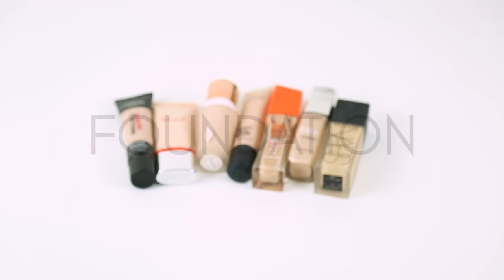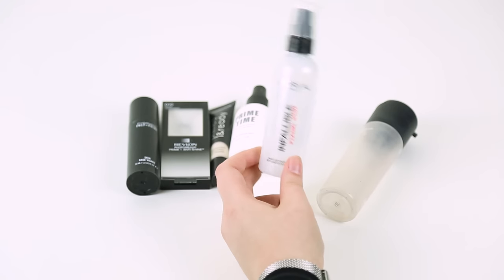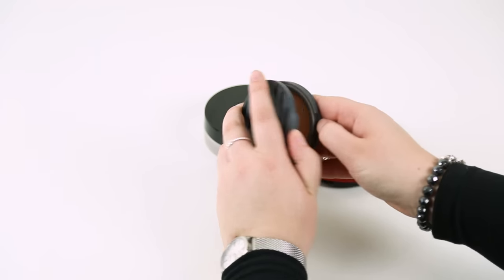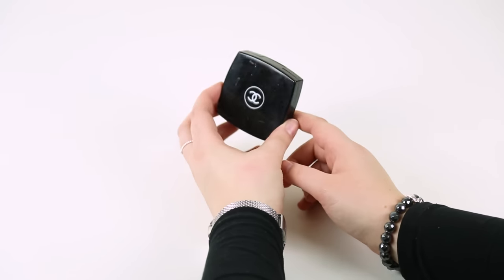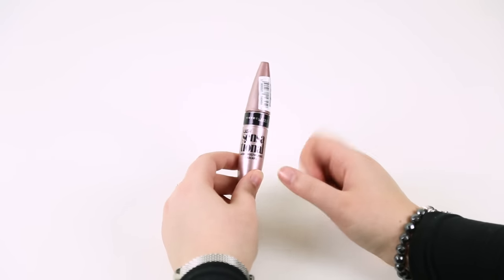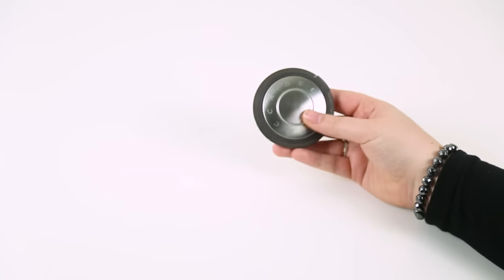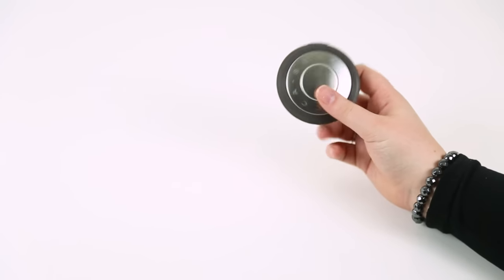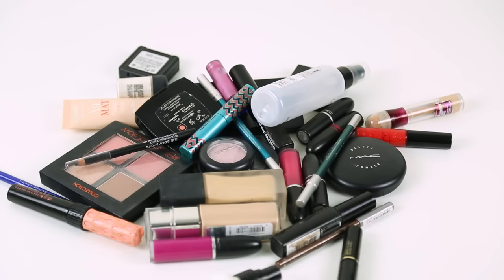2017 Makeup Collection Declutter!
Take a peek at my makeup collection as I go through and choose which ones to purge in my 2017 Makeup Declutter! Basically I need the space, and there're loads of cosmetics here that expired like 2 years ago or that I just never use... so it's time for a bit of a clearout!!